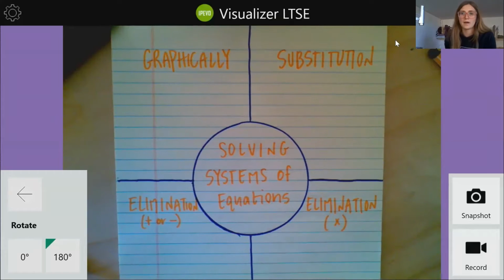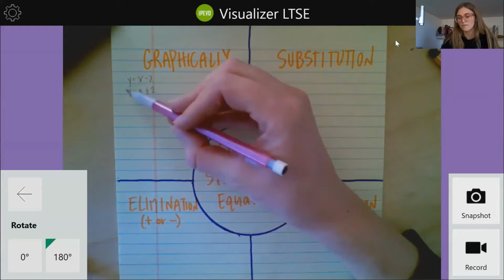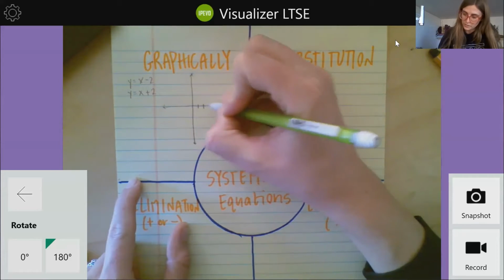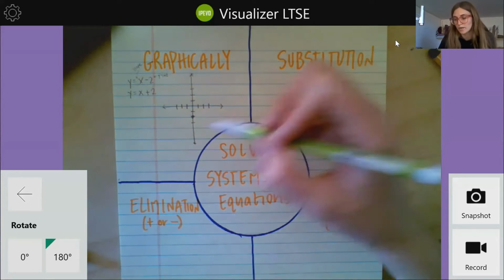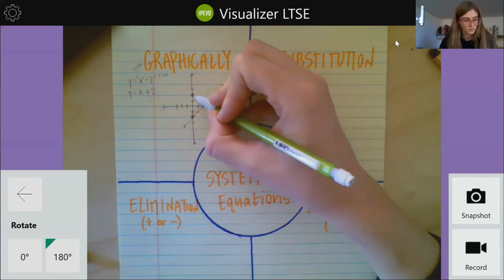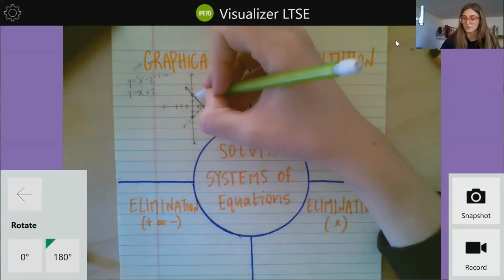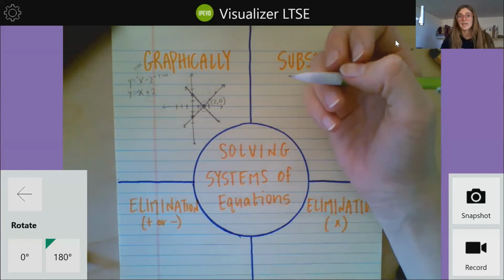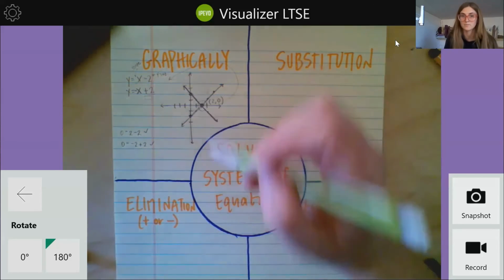Intro to Solving Systems of Equations